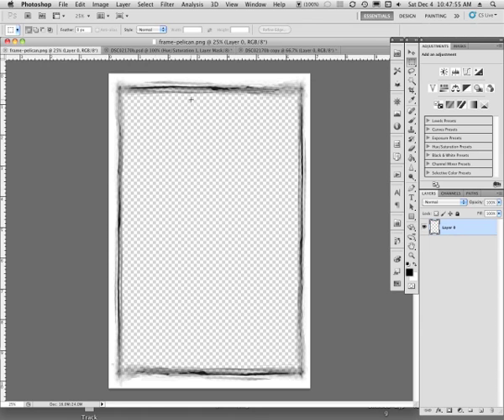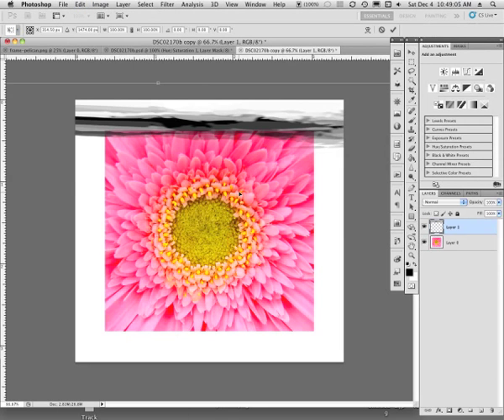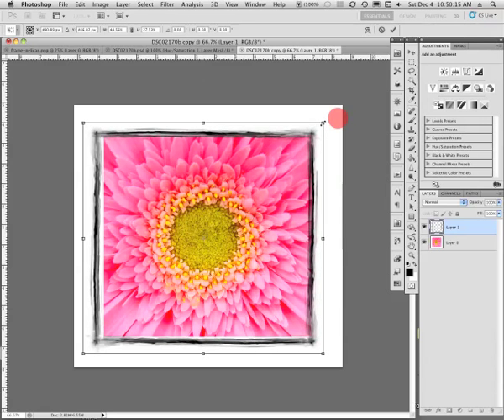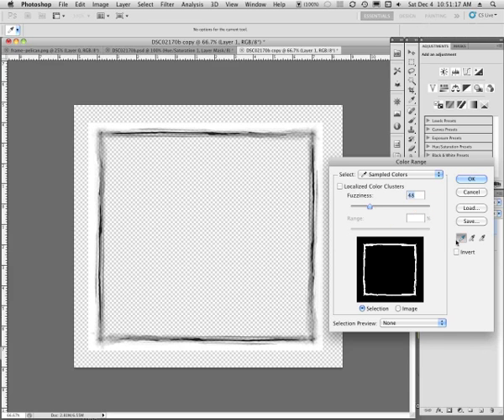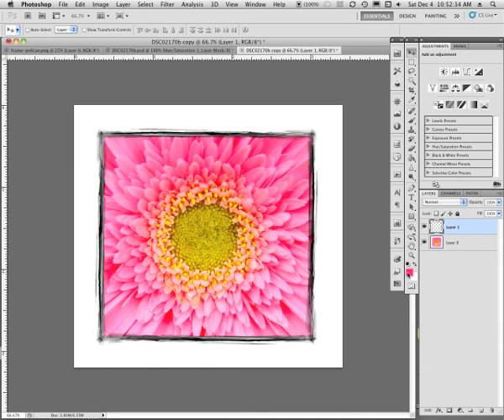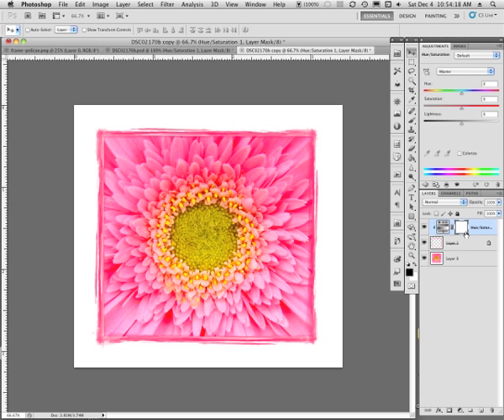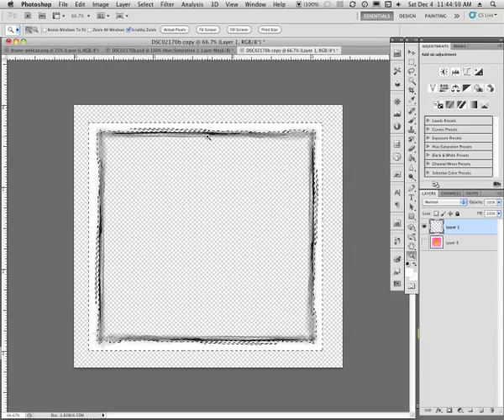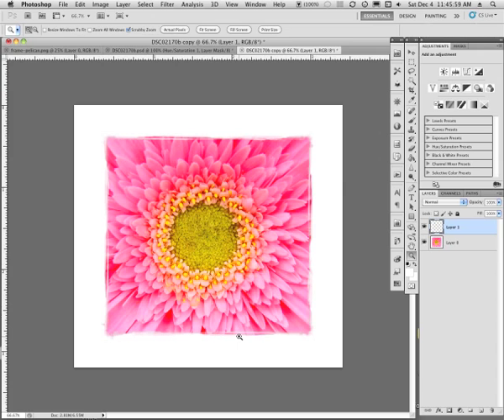007 Sloppy Border-Modify Color.mov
How to add a previously created sloppy border to an image; then match it's color to those in the image.